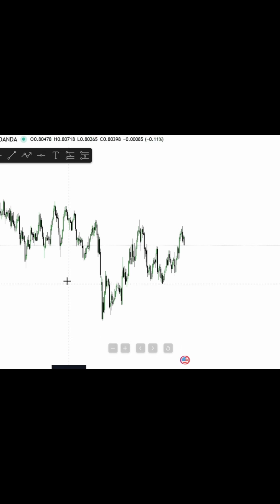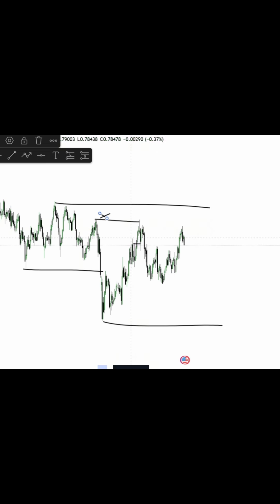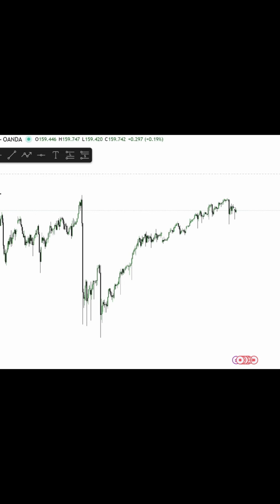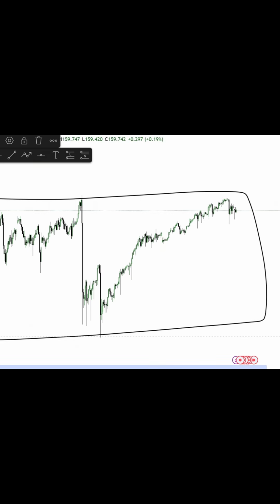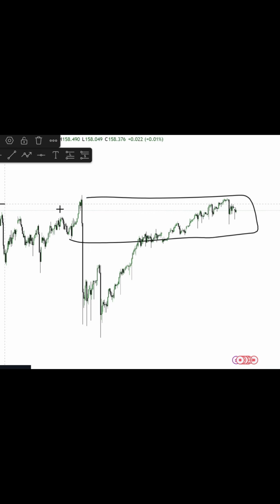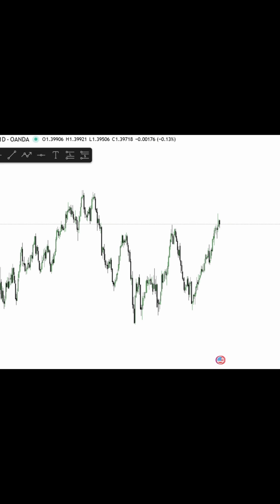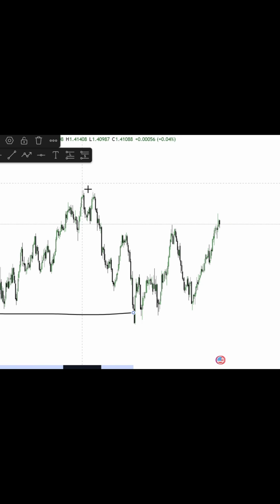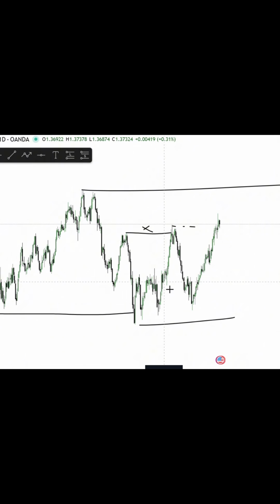USDCHF, USDJPY & USDCAD 15th June Daily Updates